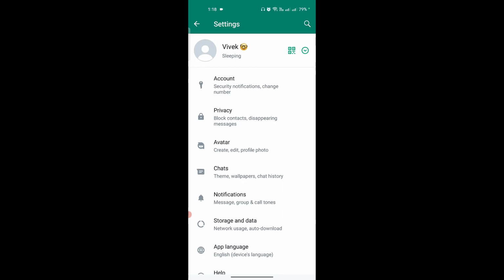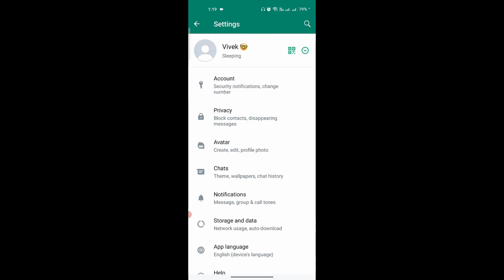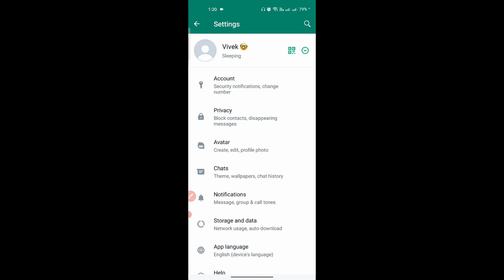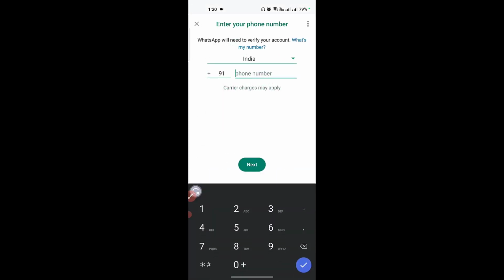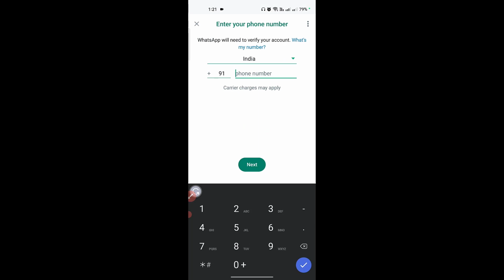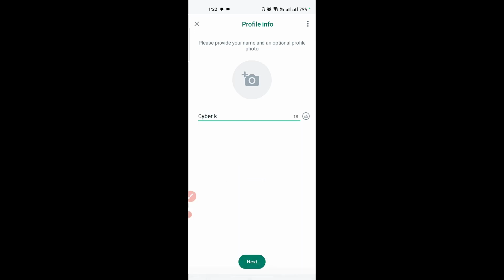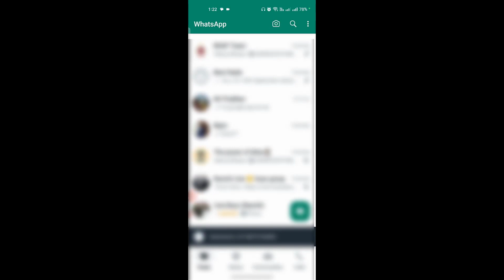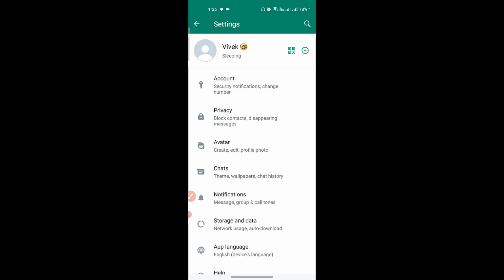How to Use Two WhatsApp Account on One Phone [Dual WhatsApp Account Feature - Official ] Spotted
How to Install 2 WhatsApp on the same Android phone: Watch this video where we have spotted WhatsApp dual account features. It is official feature that Whatsapp testing dual account features.